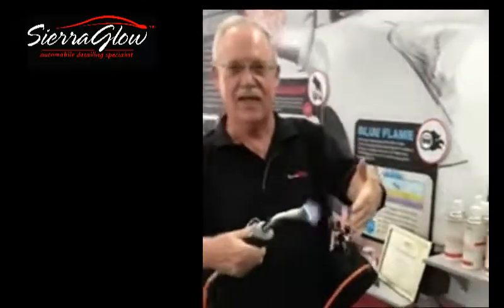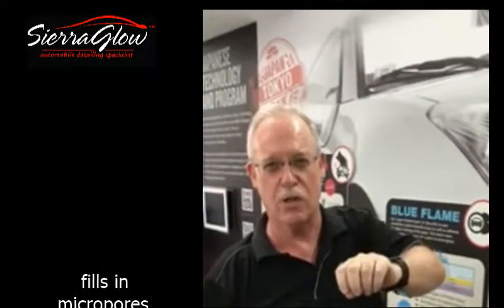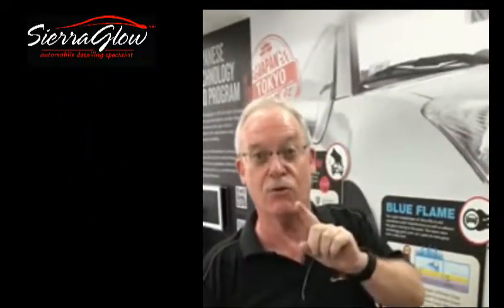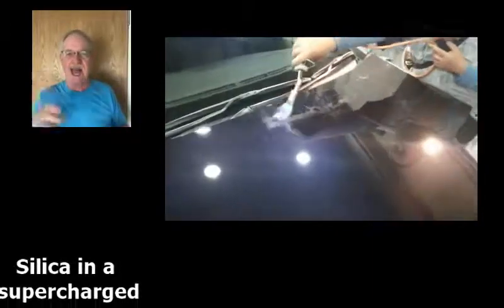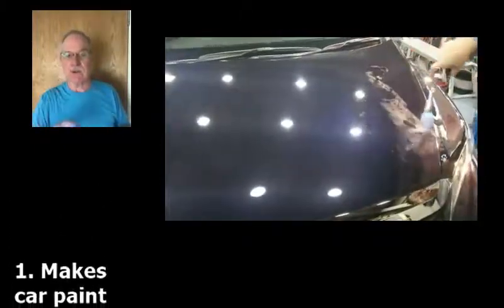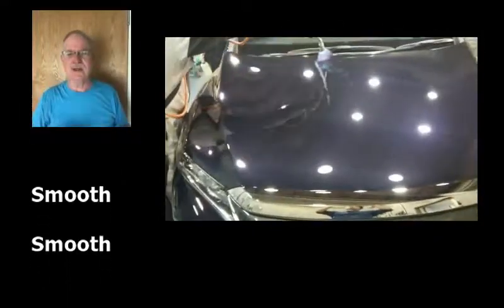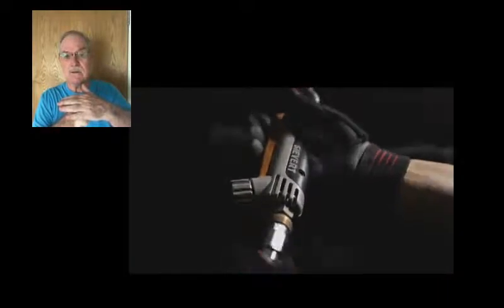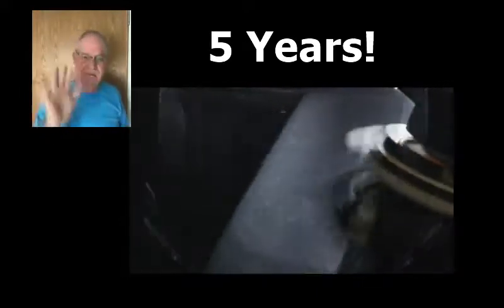Blue Flame Explained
The Rev describes and explained the benefits of Blue Flame by Sierra Glow.  This is revolutionary, as it creates the condition for the car coating to really bond with the clear coat.  Side benefit, the wet look.